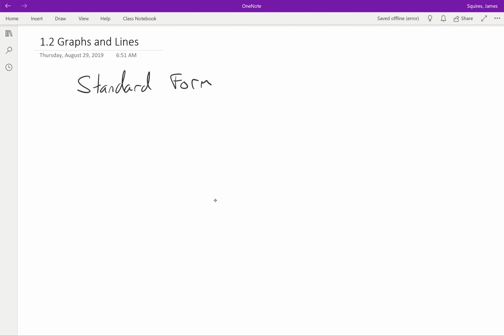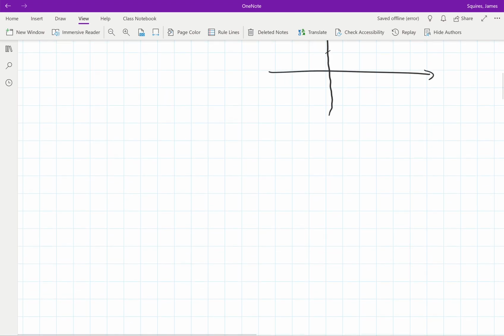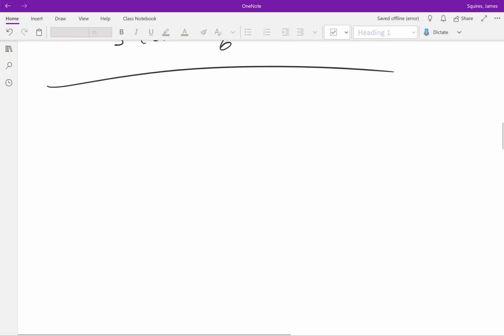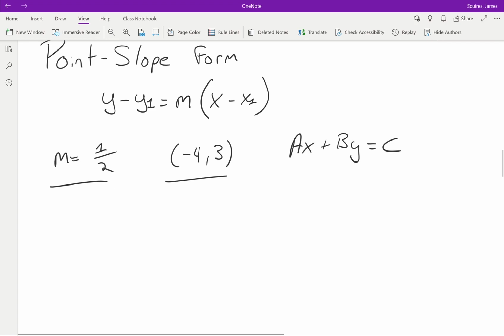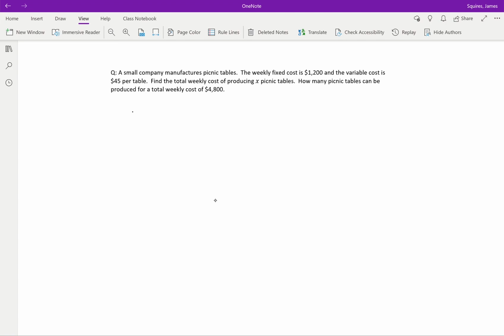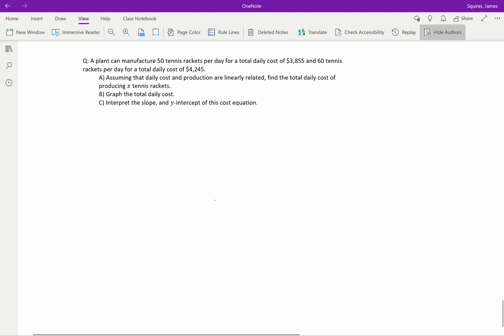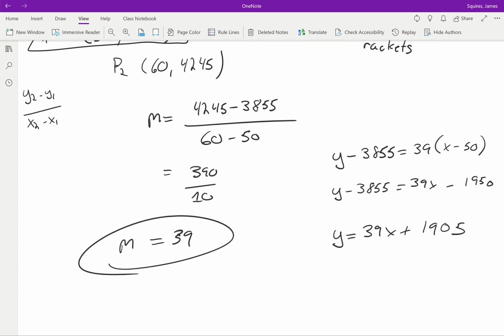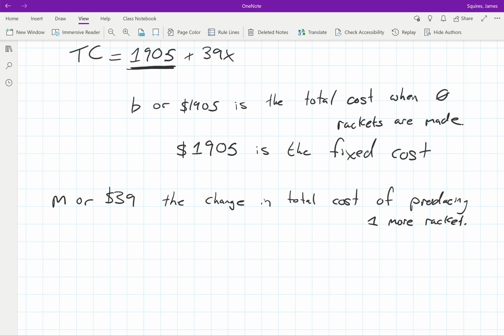1.2 Graphs and Lines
HW
1 - 35 odds
41 - 51 odds
63 - 71 odds